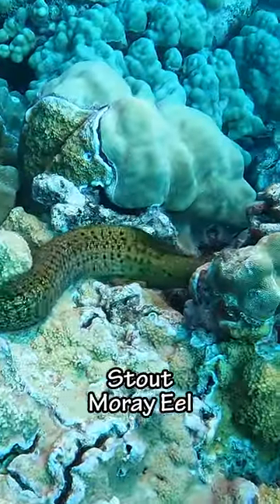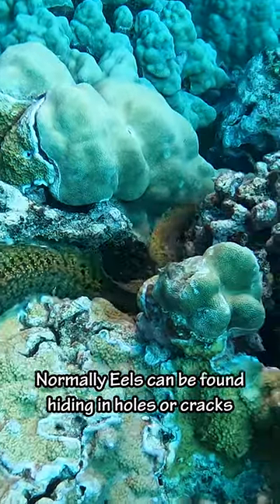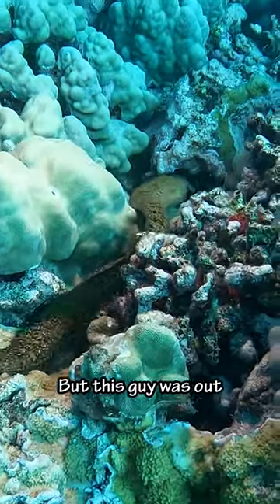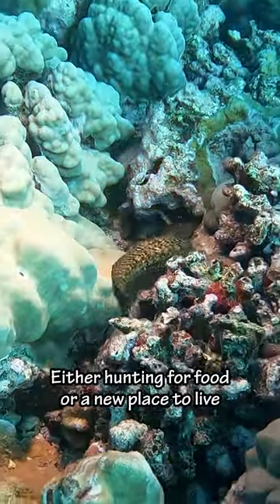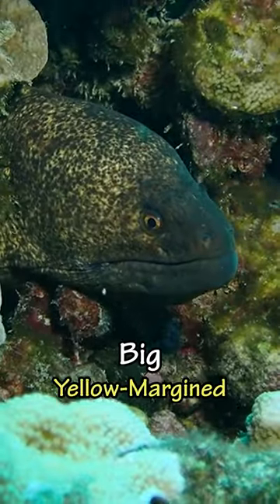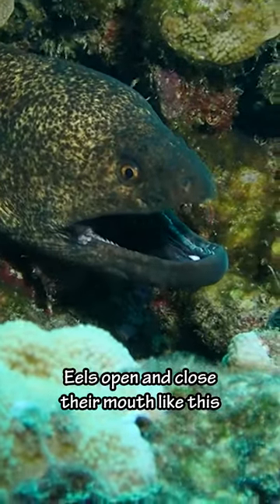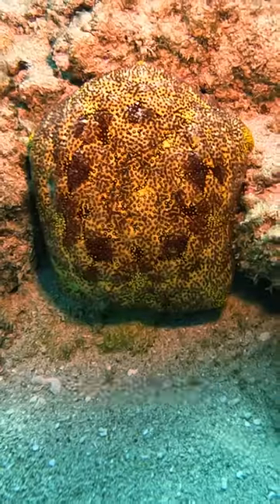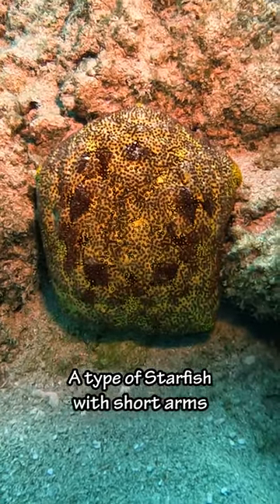Huge Speckled Moray Eel!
We went diving for a week in Oahu, Hawaii with Dive Oahu. We did a couple night dives, a couple wreck dives, and a couple reef dives. There was a lot to see on all the dives. We saw lots of eels, tons of sea turtles, a few nudibranch, lots of different fish species specific to Hawaii, and some other unique marine life. On this specific dive we saw a yellow margined moray eel, a stout moray eel, a green sea turtle and a cushion star. We were lucky enough to see the stout moray out of his normal hiding spot. Eels are normally only seen out of hiding while out hunting at night. These shots were all taken with a gopro11 and TG6.